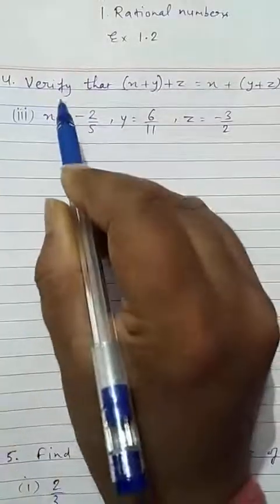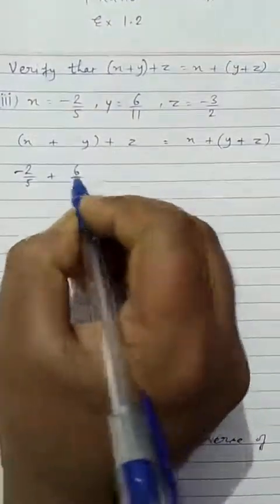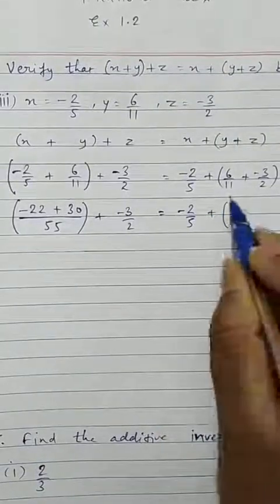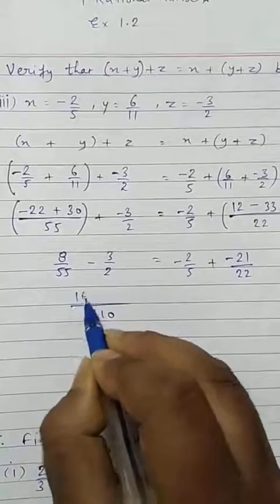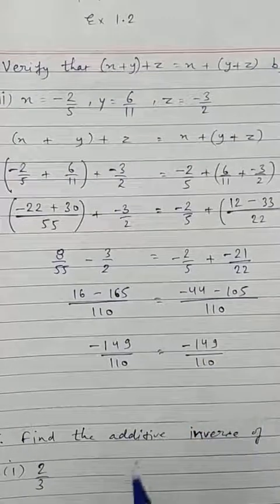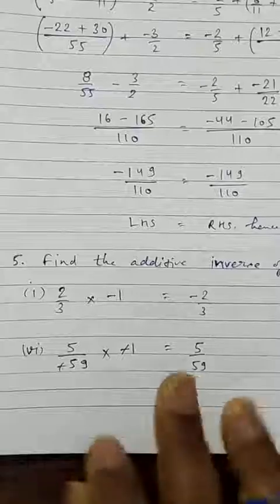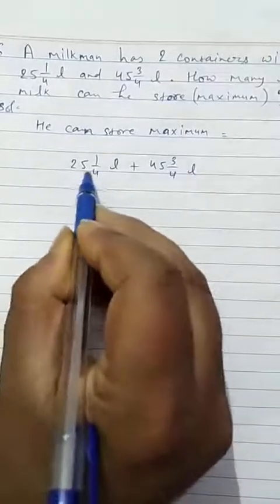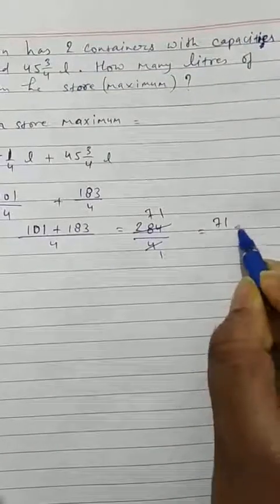1. Rational numbers, Ex 1.2 , Q4 to 6